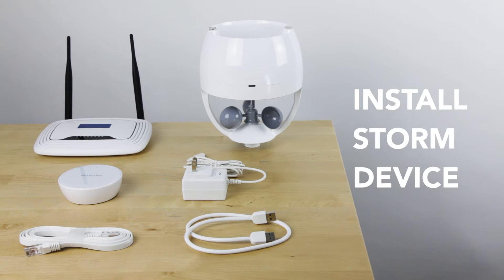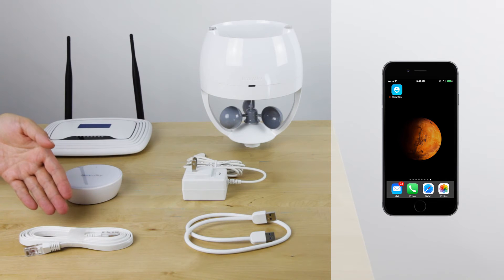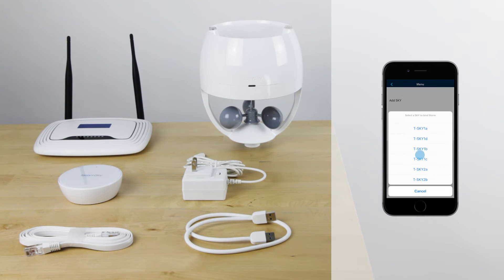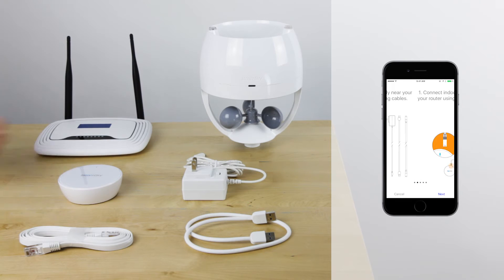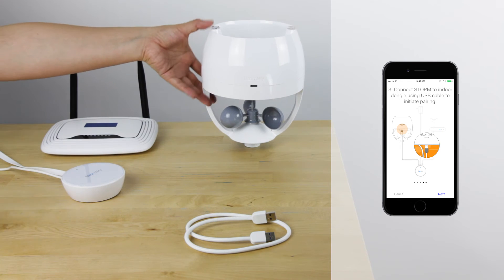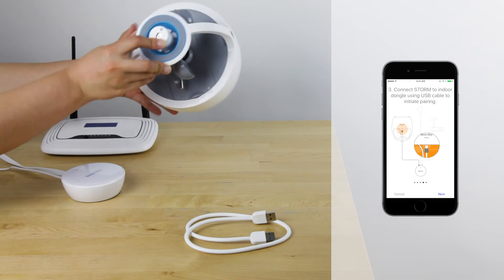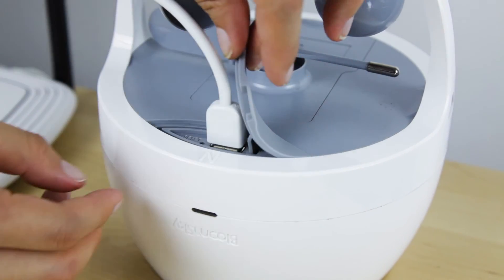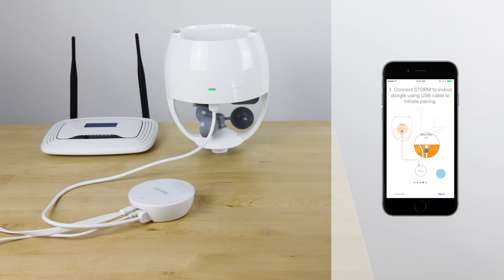BloomSky STORM New Setup Tutorial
Please follow in-app instructions and allow it to charge by leaving it connected to the indoor dongle via USB for 4-6 hours before placing it outdoors for use.